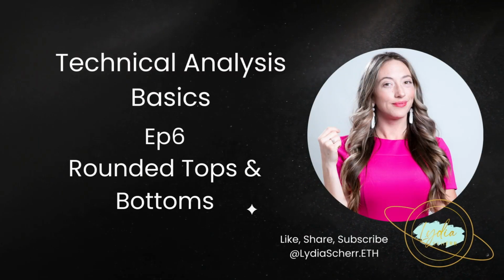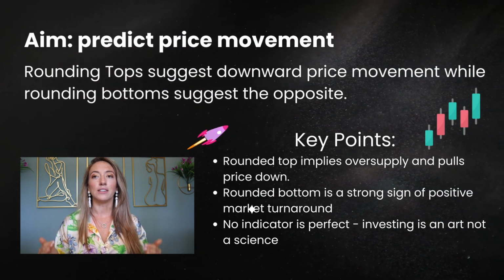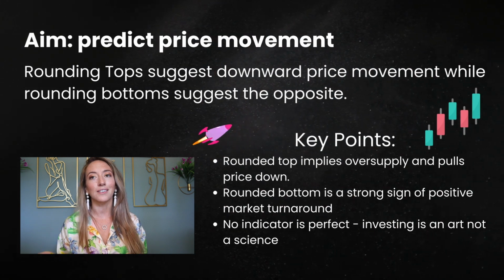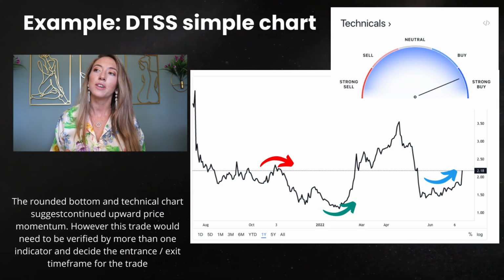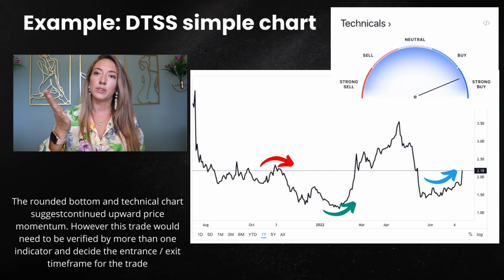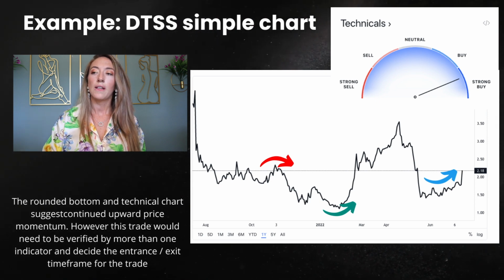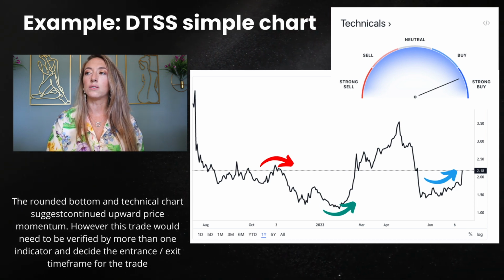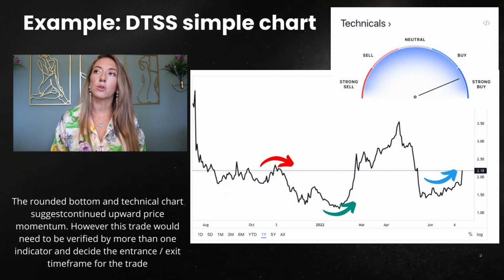Part 6: Rounding Tops & Bottoms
Welcome to part 6 of this 7-part mini-course on technical analysis.
Aim to watch at least 1 video per week.
Then practice marking up a chart on Trading View.

Use the subject from that week's video, and combine it with what was discussed in the previous lesson.

If you are a total beginner, or experienced and want a fun refresher, this crash course on technical analysis is for you.

Syllabus:
1. Support, Resistance, Trends & Timeframes
2. EMA & MACD
3. Fibonacci
4. RSI
5. Bollinger Bands
6. Rounded Tops & Bottoms
7. Double Tops & Bottoms

💼  Budget template.

** BEST crypto Visa card, awesome rewards!
** BEST digital to fiat transactions

* WORKS in China* Buy cheaper flights* Protect your identity online